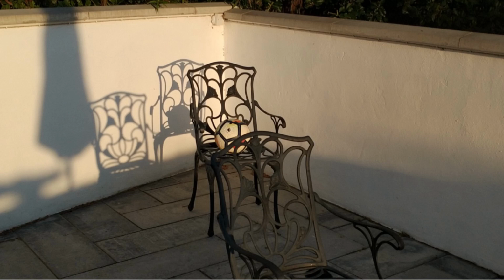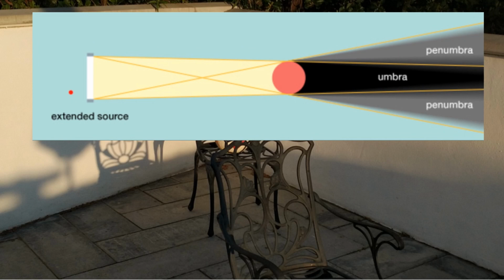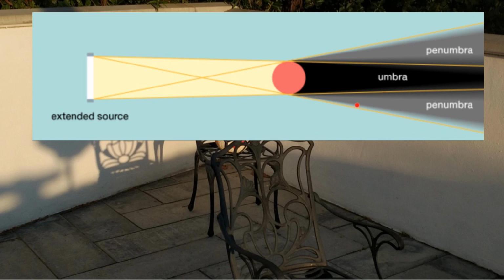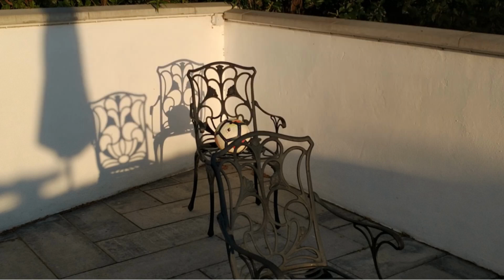Shadows - Umbra and Penumbra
The basic geometry leading to the formation of the two parts of a shadow.